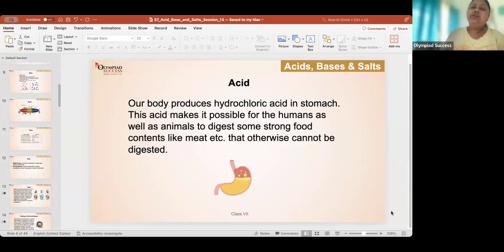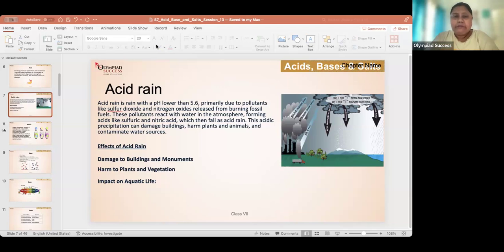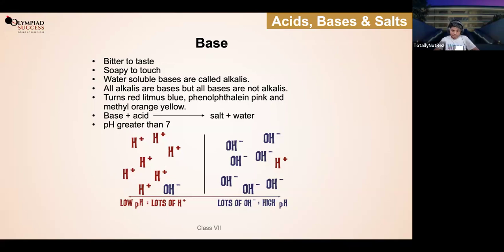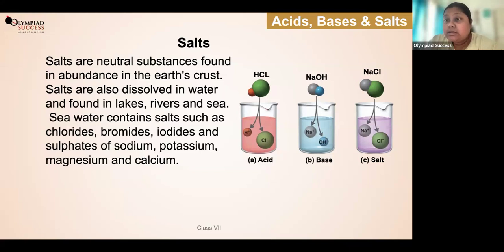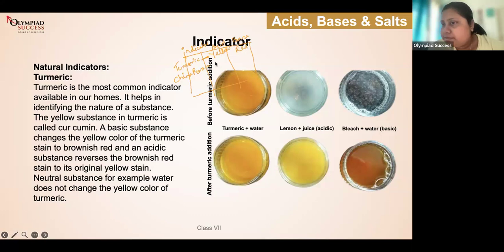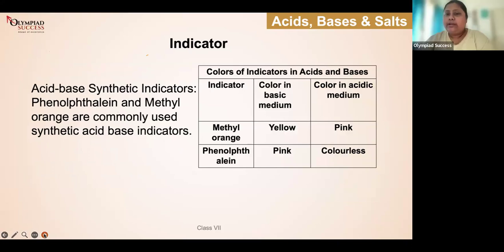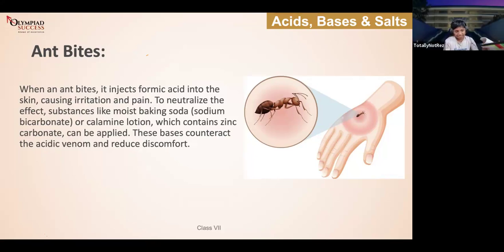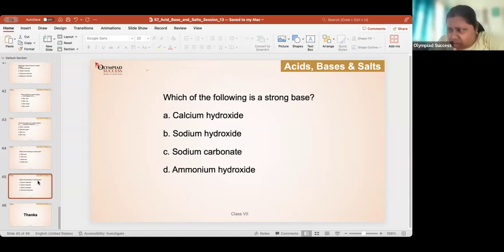1 1 Zamrez Science Olympiad | Grade 7| Session -4 |13 April 2025